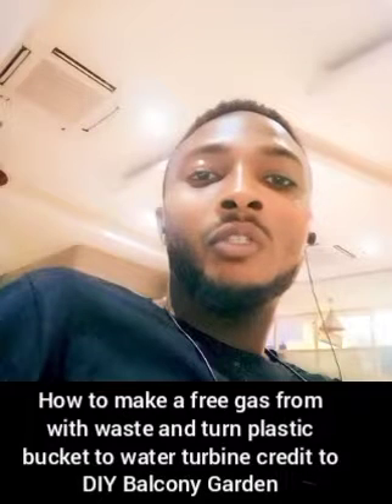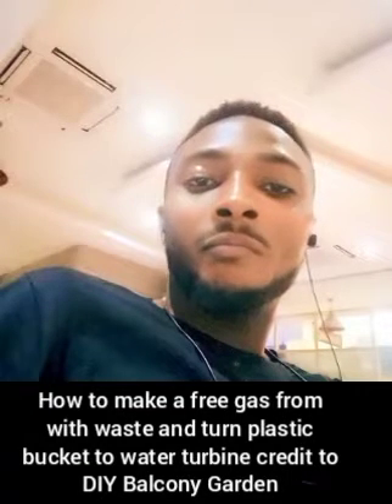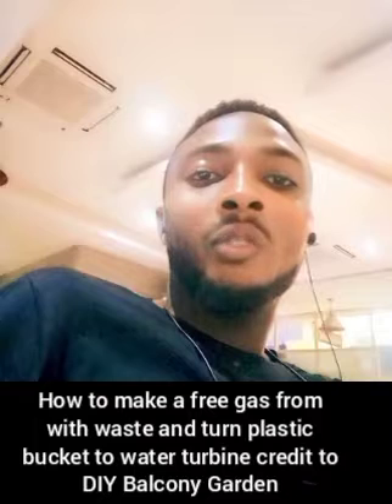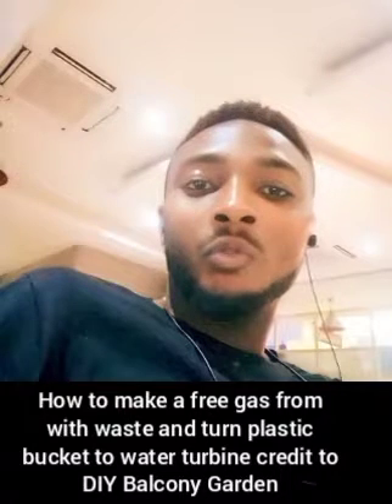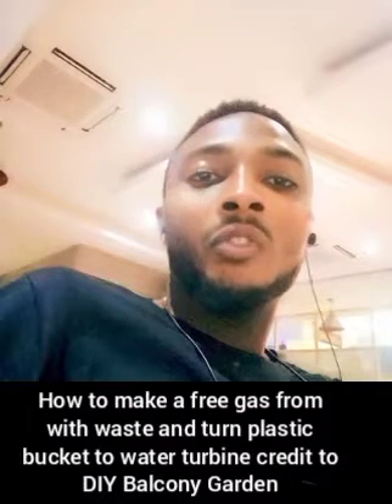How to make free gas and how to turn plastic bucket to water turbine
How to make free gas and how to turn plastic bucket to water turbine#inventions